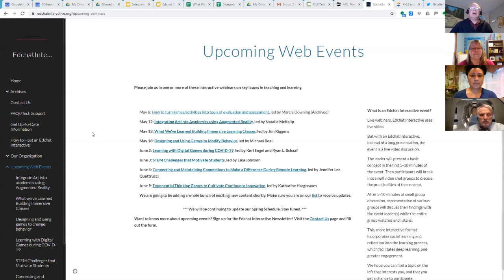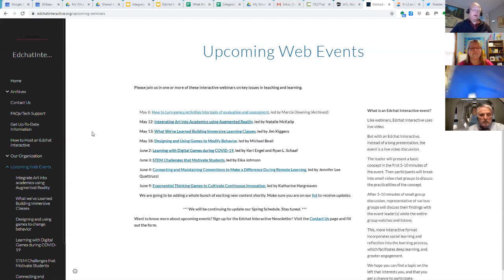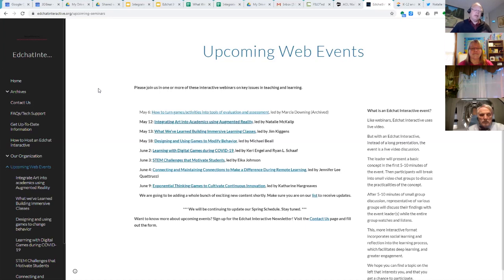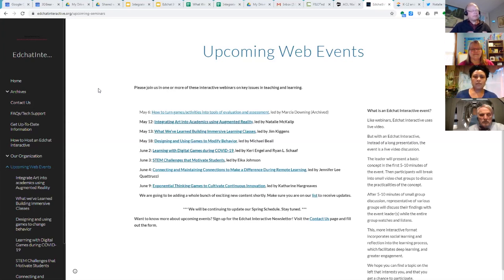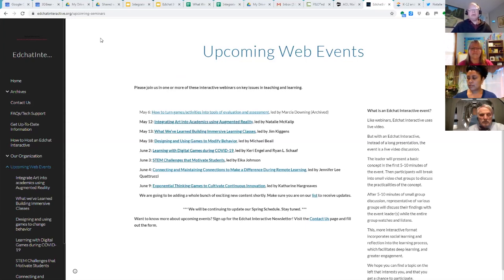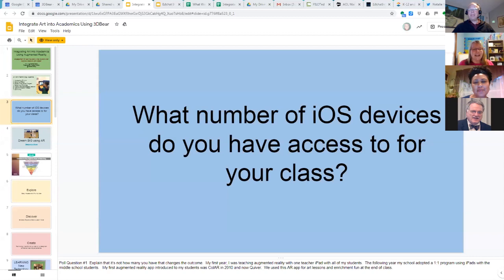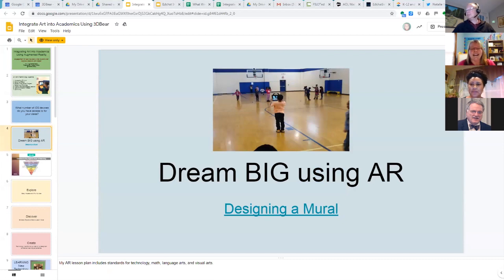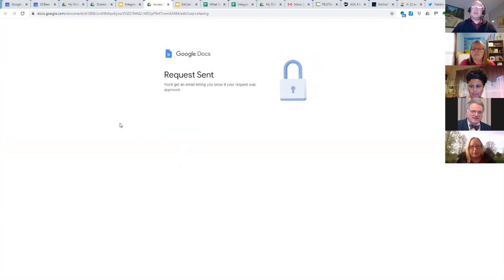EdchatInteractive Integrating Art Academics and Augmented Reality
We all know about the A in STEAM. How, and why, would we integrate art into all academics? Learn how educator and 3DBear Ambassador Natalie McKalip uses art to engage her students across all subjects using augmented reality.